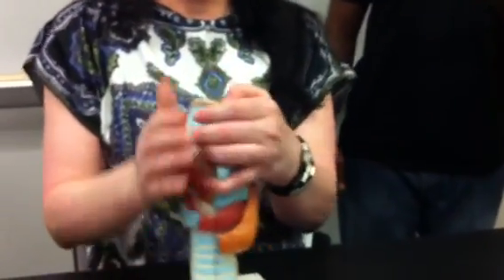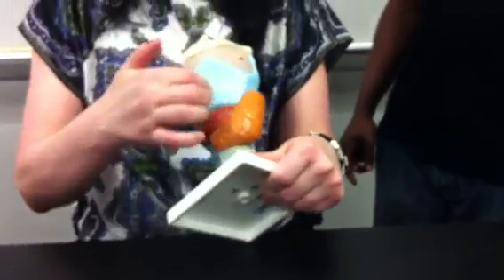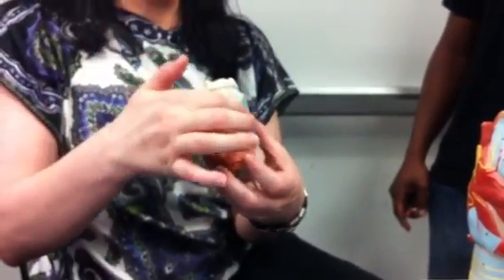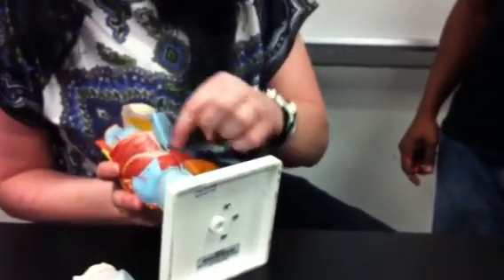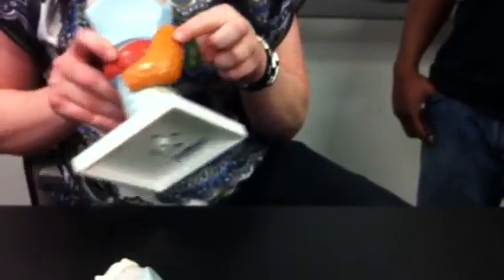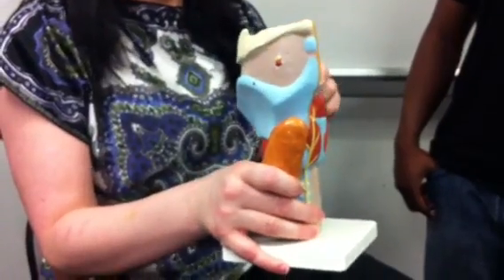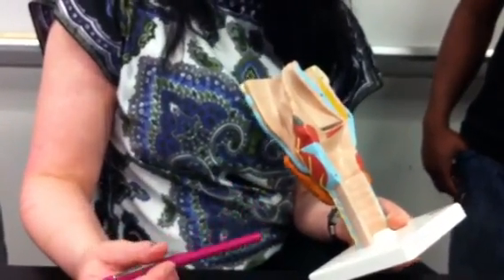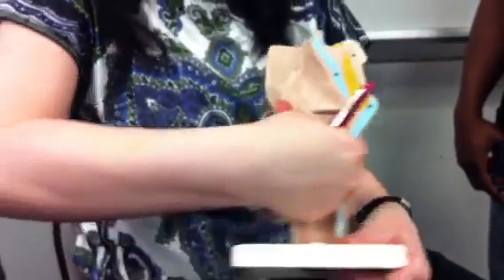Trachea Anatomy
Anatomy of the trachea for A&PII